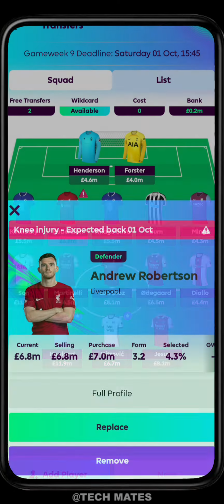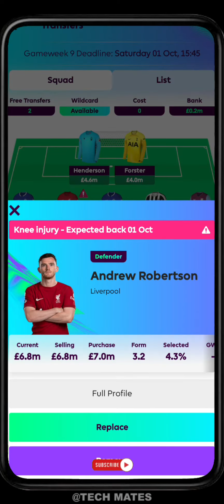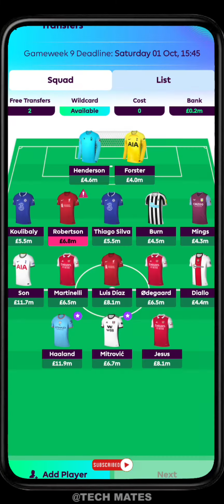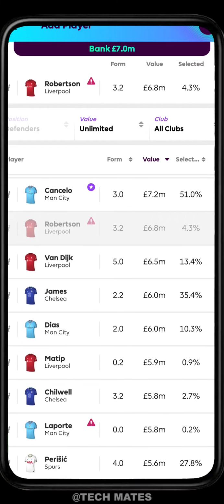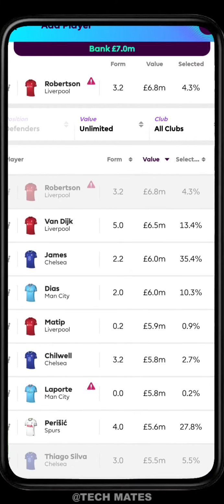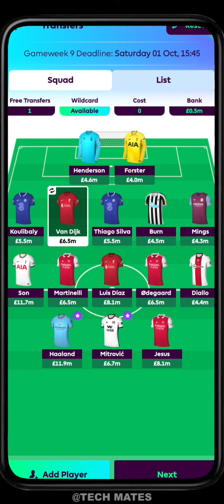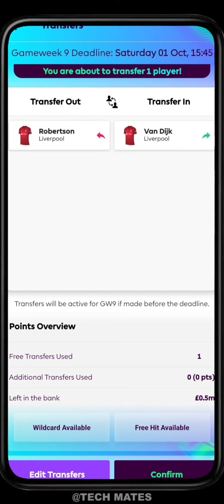How to trade players on FPL | Fantasy premiere league 2022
In this video, we will show you how to trade players on FPL. Trading players can be a great way to improve your team and get the most out of your players. We will walk you through the process step-by-step so that you can start trading players like a pro!

00:15 how to trade players on FPL
00:23 trade players
00:54 outro